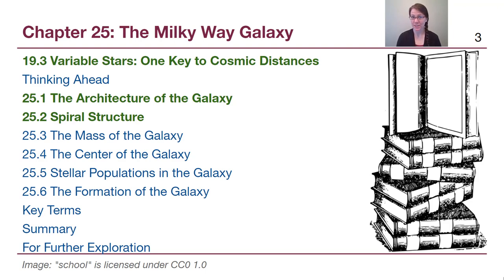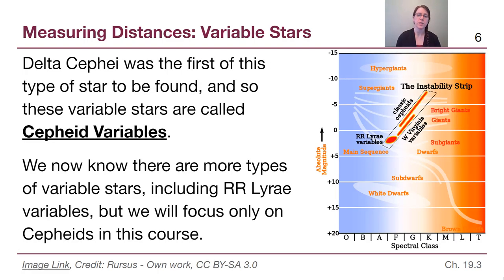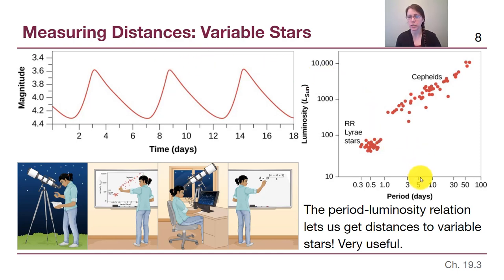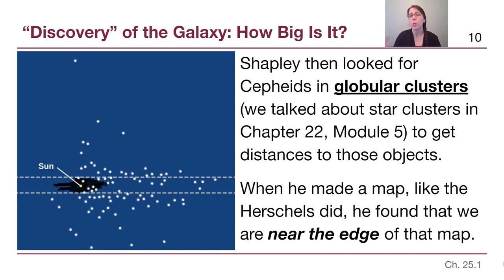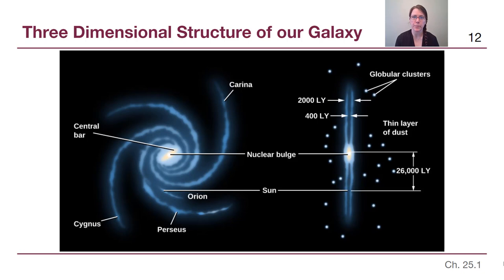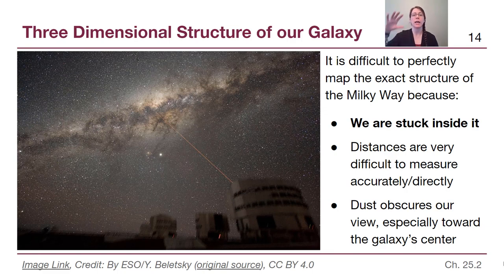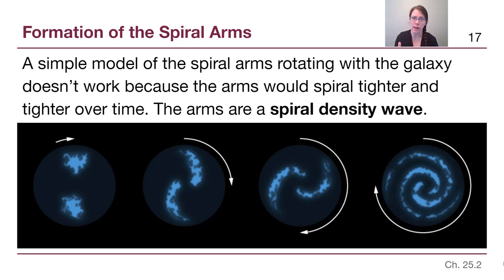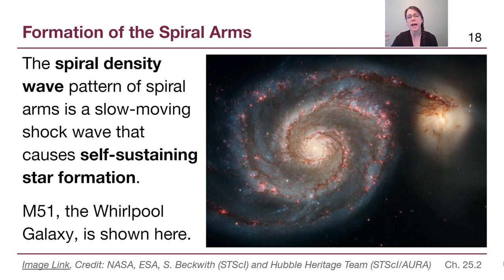GRCC Astronomy - M6: Chapter 25a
This video covers some information about distance measurements from chapter 19 and then discusses the key aspects of the structure of the Milky Way Galaxy.